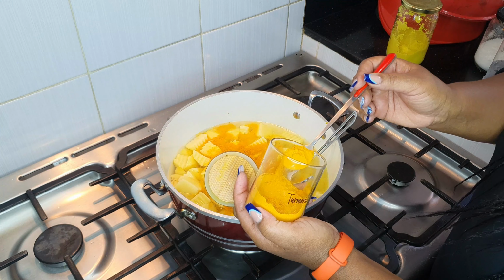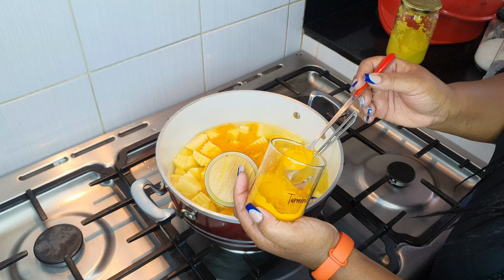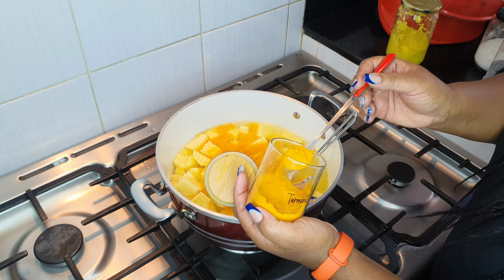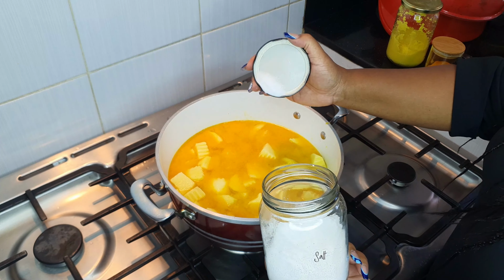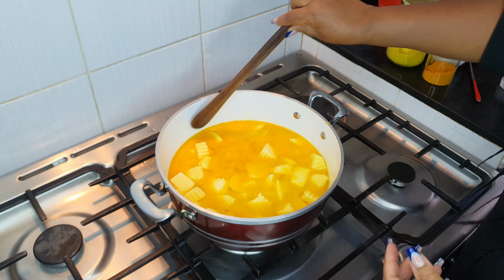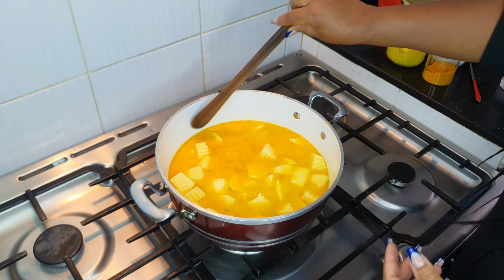How to Cook Spicy Garlic POTATO WEDGES.. Easiest and Quickest Method